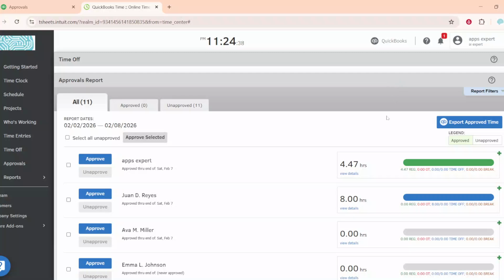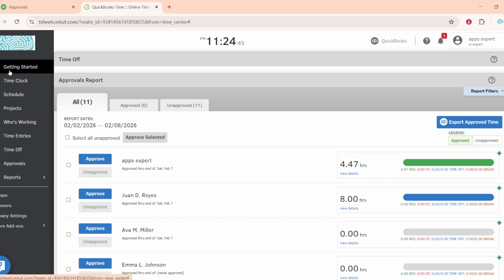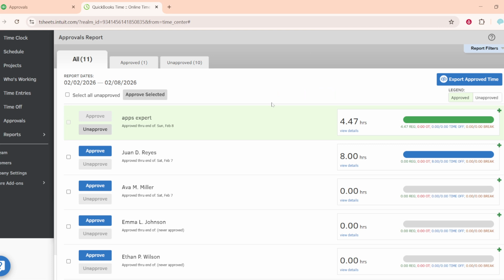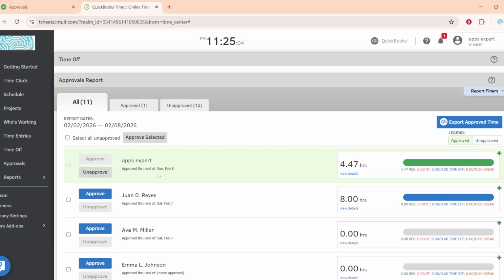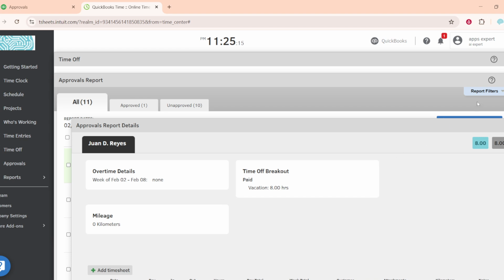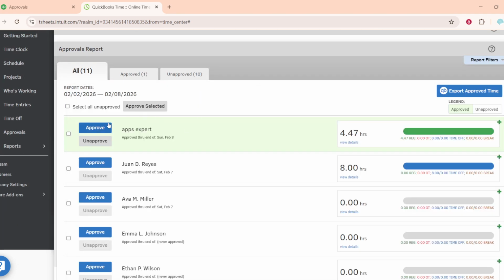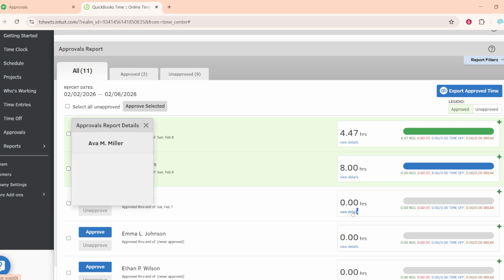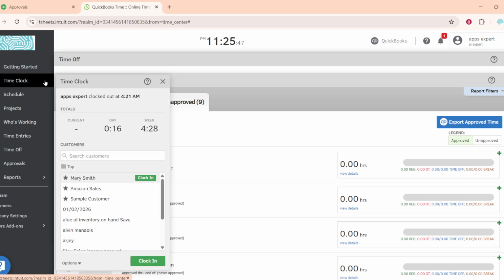How To Manage Time Edits Approval In Quickbooks Time (Updated 2026)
In this video, we discuss how to maintain staff accountability by showing you how to manage time edits approval requests. We cover how to approve timesheets and use the latest workforce management tools in intuit quickbooks time to streamline your payroll processing.

00:00 Intro
00:09 Accessing the Approvals Screen
00:22 Reviewing Submitted Time Entries
00:46 Making Edits to an Entry
01:24 Approving or Rejecting an Entry
01:46 Using Filters to Narrow the List
02:03 Finalizing Pending Entries and Reviewing Best Practices
02:28 Conclusion